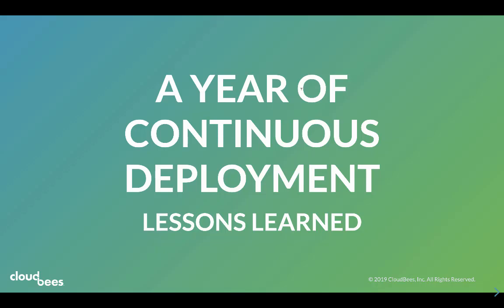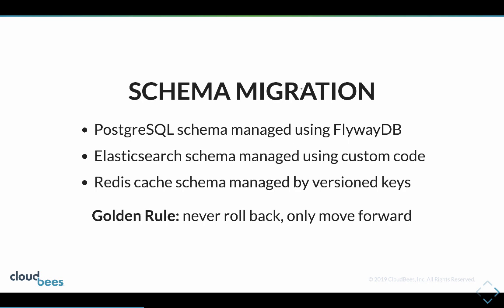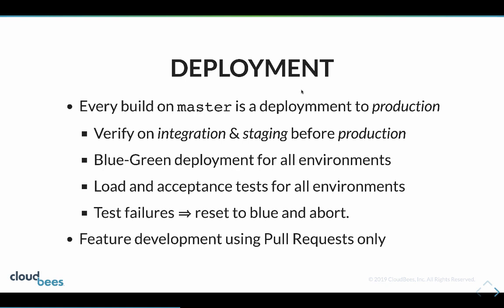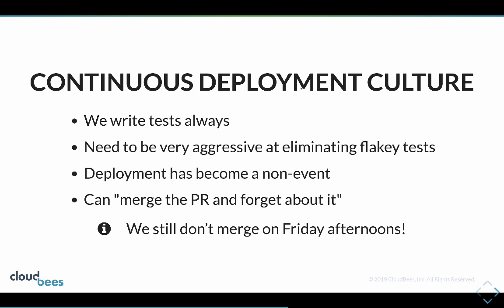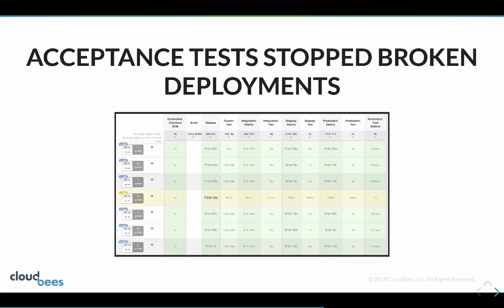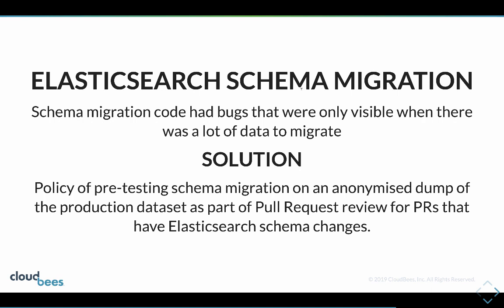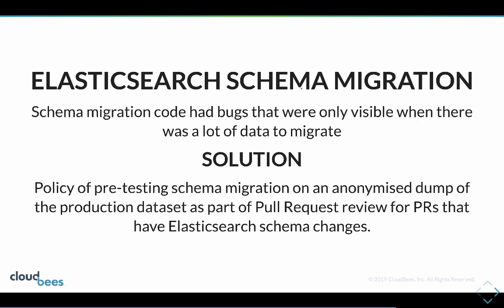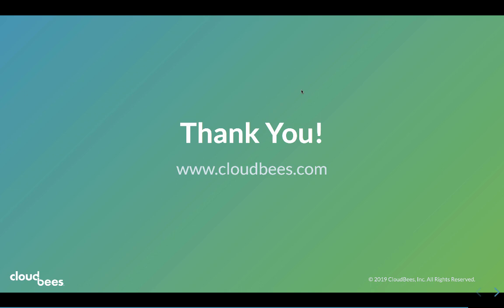A year of Continuous Deployment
About a year ago, we started working on the Run Insights features for CloudBees DevOptics.
A small team of engineers (averaging around three to four of us) worked on the Run Insights service over the course of the past year.
The Run Insights service gave us the opertunity to develop a greenfield service using Continuous Deployment from the very start.

One year, and over 343 deployments later, I thought it would be a good idea to share what we have learned from our experience.